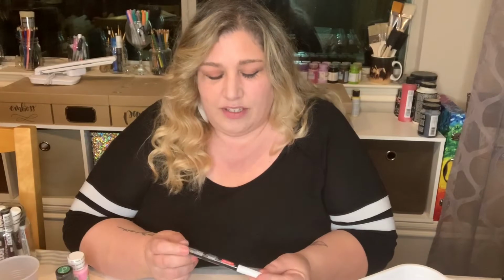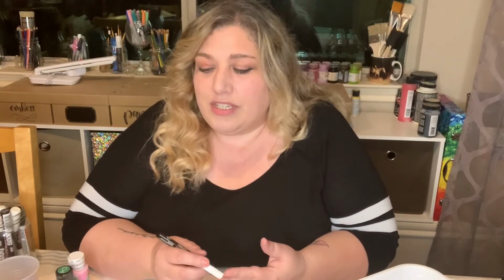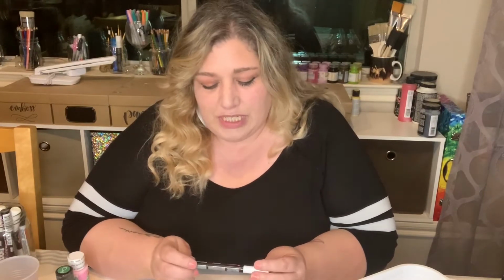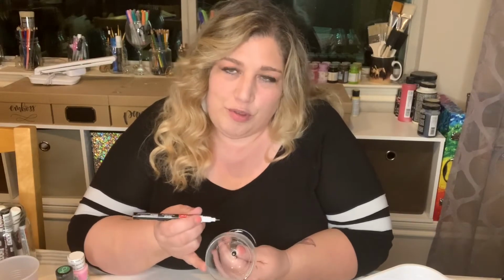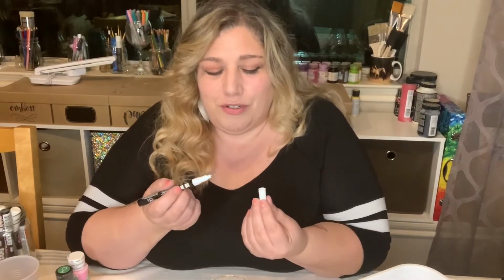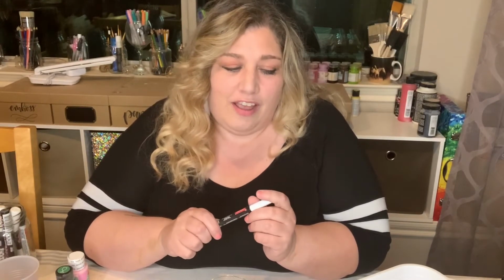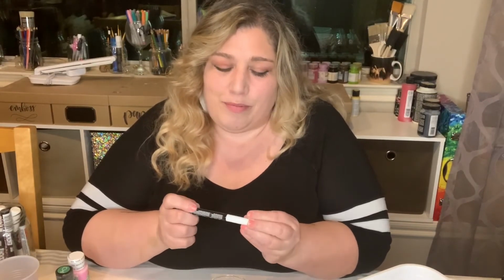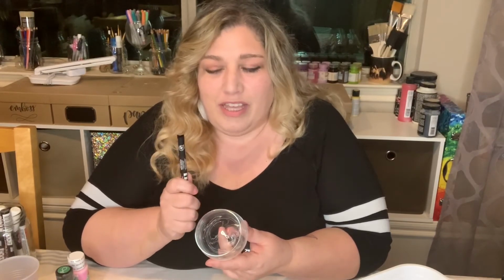Wine Glass Painting Tips: Creating Details with a Paint Pen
Check out my weekly Wine Glass Painting Tips: This week I discuss how to create details with a paint pen! Learn more about Wine Glass Painting at glasspaintinggal.com